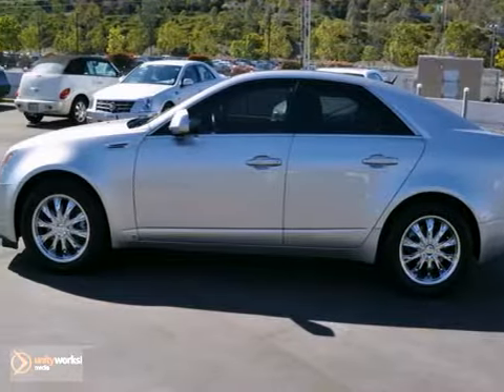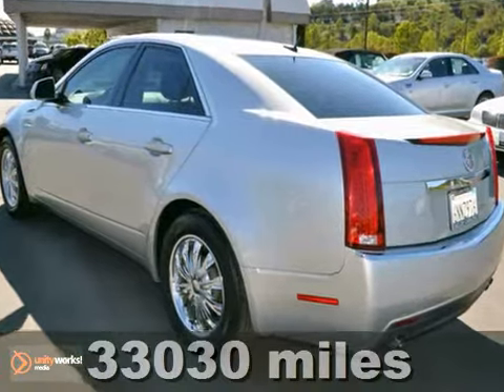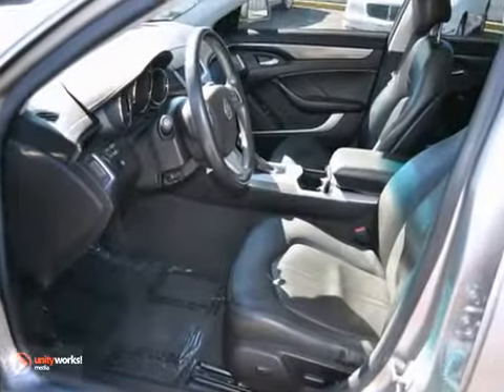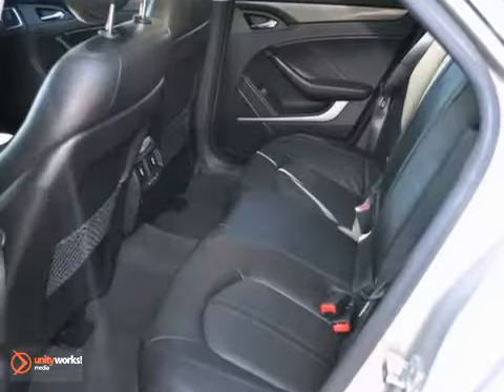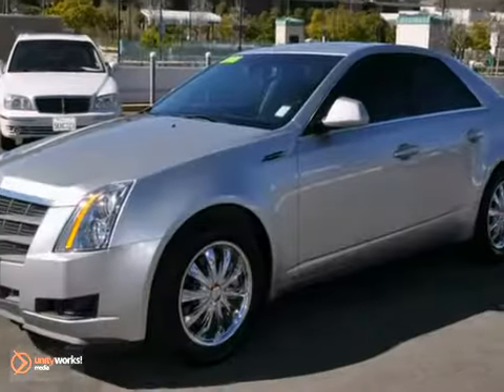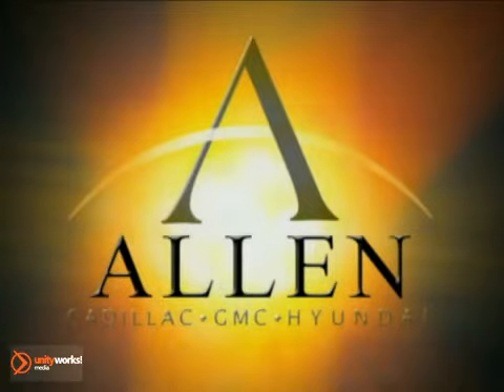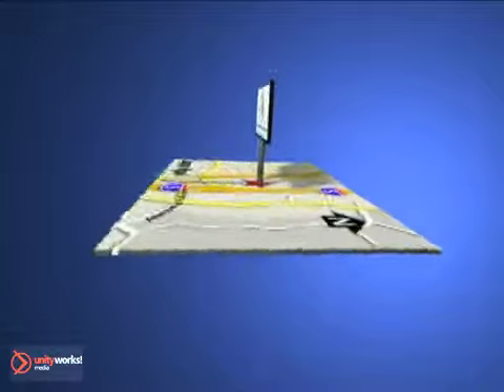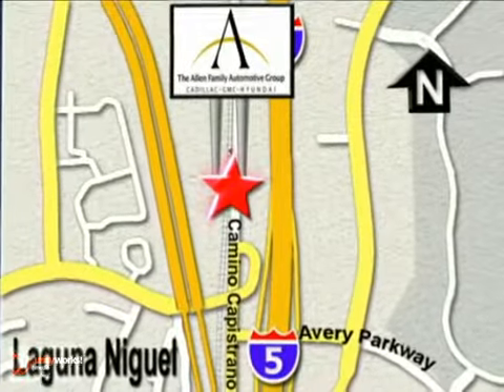2008 Cadillac CTS 54169A in Irvine CA Orange-County, CA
If you are looking for real value on a great used car, Allen Cadillac invites you to come in and test drive this 2008 Cadillac CTS, stock# 54169A. We are conveniently located near Irvine CA Orange-County, CA and known for our great selection, reliability and quality. Come take a look at this 2008 Cadillac CTS today.

Allen Cadillac
28332 Camino Capistrano
Irvine CA Orange-County CA, 92677

Allen Cadillac is a Laguna Niguel Cadillac Dealer, specializing in new Cadillac cars, Cadillac hybrids and Cadillac SUVs for the Orange County California area. For years, Allen Cadillac has been the Cadillac auto dealership of choice, serving surrounding communities such as Irvine, Costa Mesa, Lake Forest, Mission Viejo, San Clemente, Huntington Beach, Long Beach, Orange, Anaheim, and Garden Grove.
As your leading Orange County Cadillac dealer Allen Cadillac has access to a large inventory of new and used Cadillac vehicles. At Allen Cadillac, our sales representatives can help you to buy your next car, hybrid or sports utility vehicle through careful research and attention to detail. Above all, it is our goal to make the car buying experience easy for you find the new Cadillac automobile that is right for you.